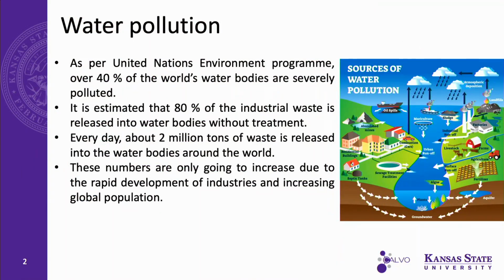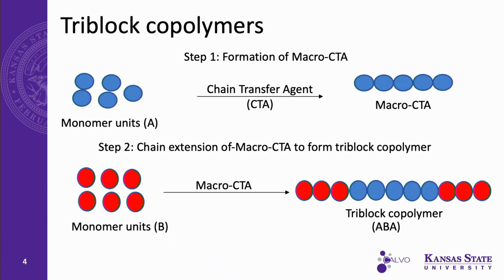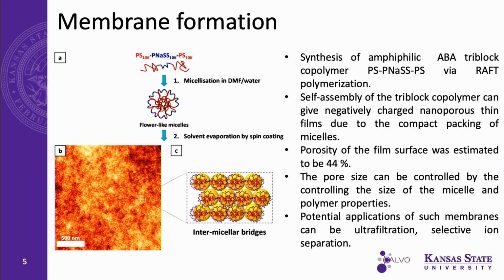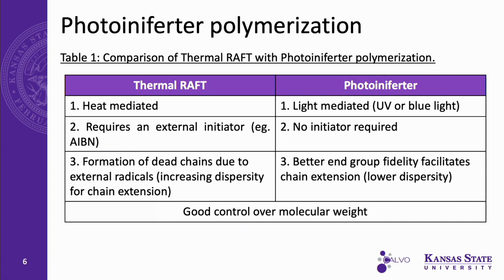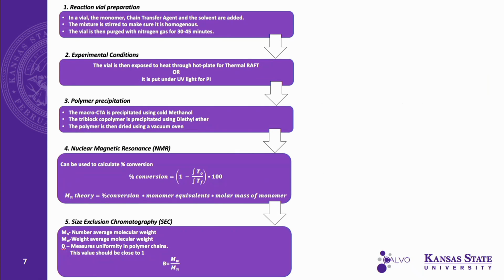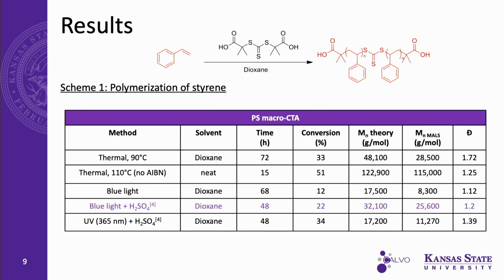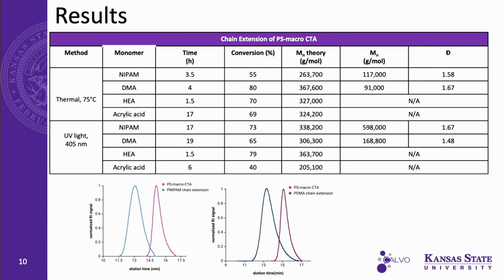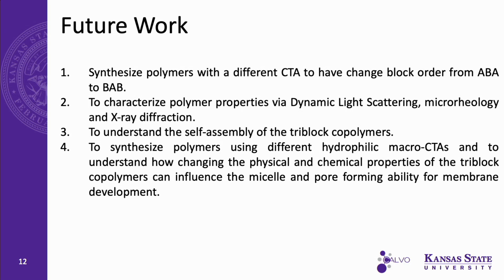Synthesis of ABA triblock copolymers via RAFT polymerization for water purification membranes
Student Poster Contest - Undergraduate Winner, Synthesis of ABA triblock copolymers via RAFT polymerization for water purification membranes, Prabhleen Kaur